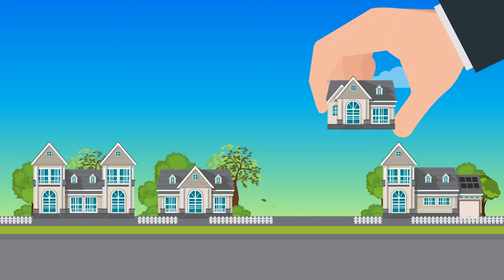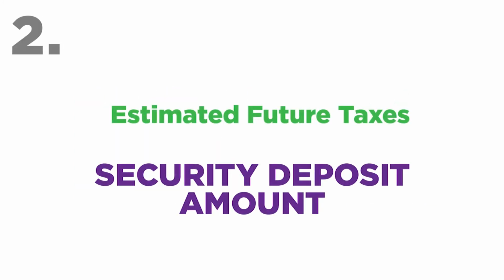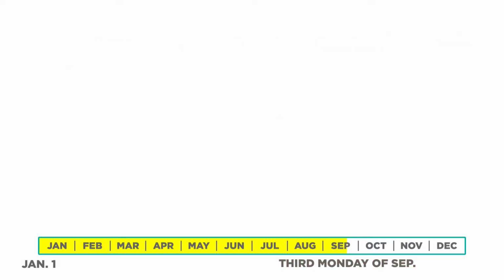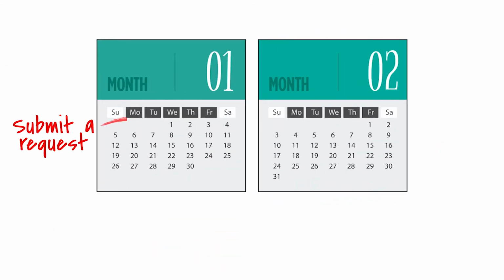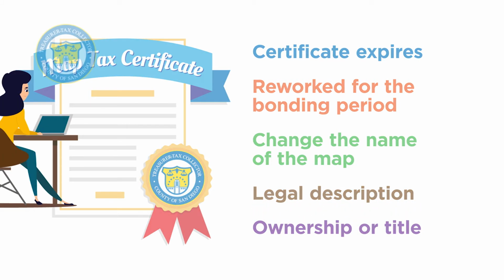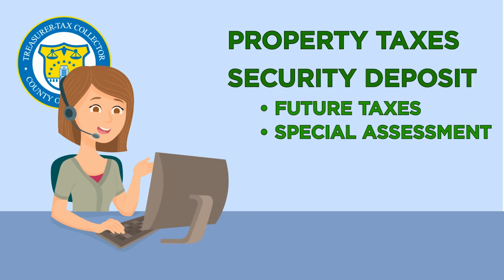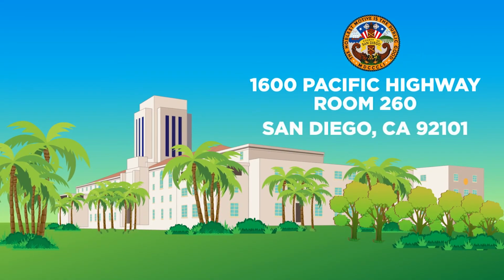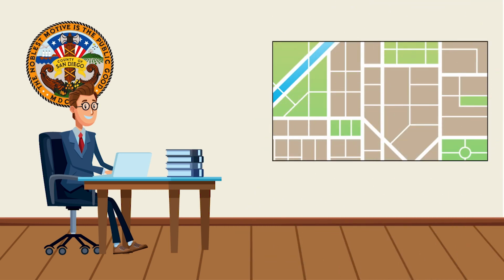Map Tax Clearance Certificates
This video explains the process of getting a map tax clearance certificate and why it can take up to 6 weeks.